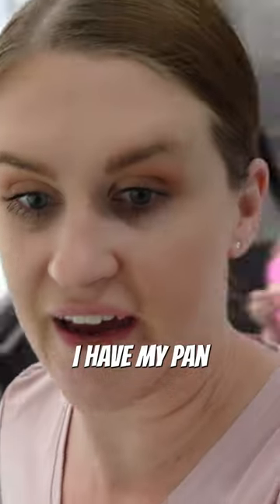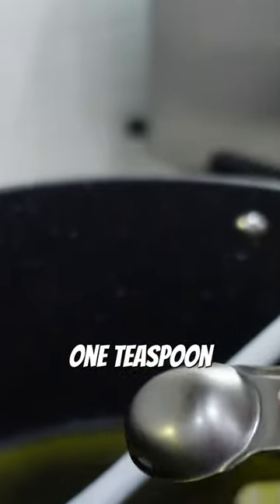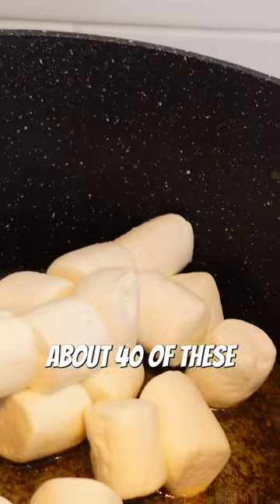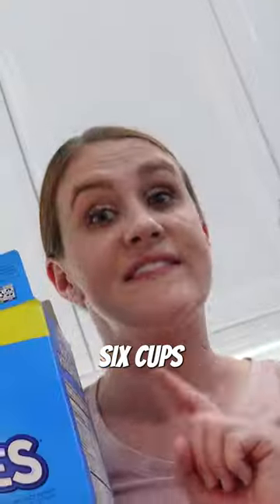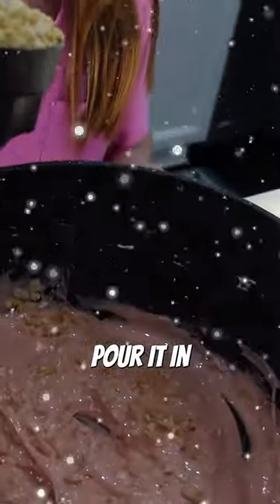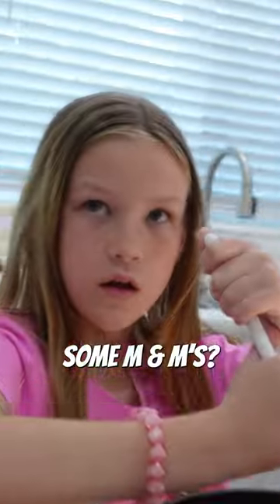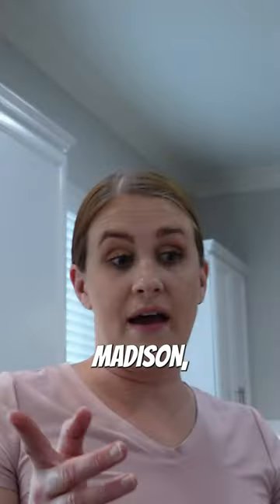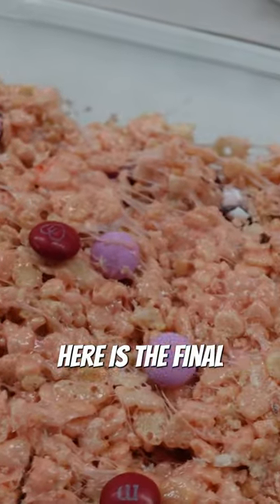How to Make Peeps Valentine's Day Rice Crispy Treats!!!